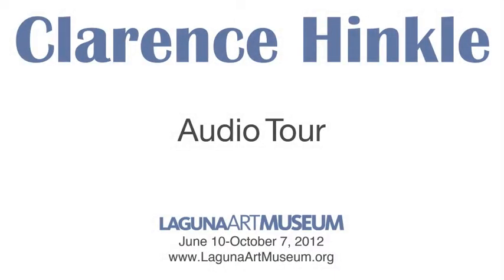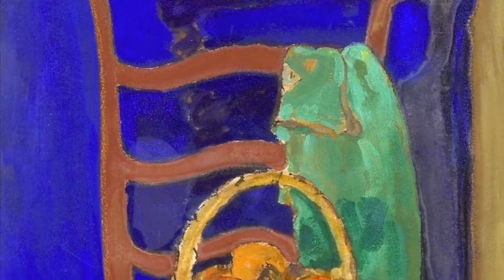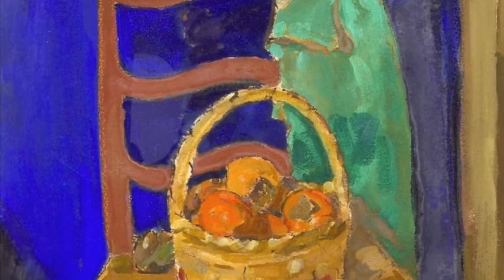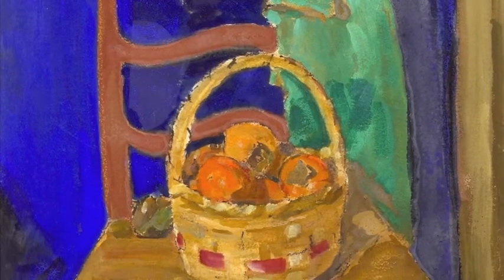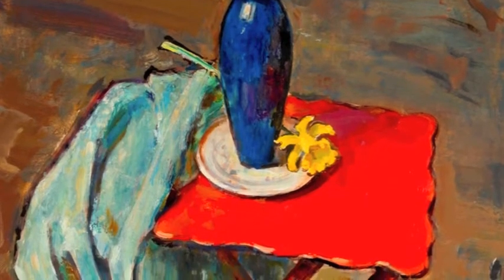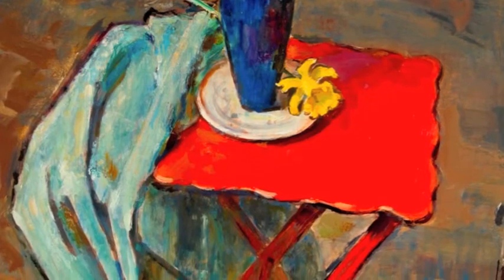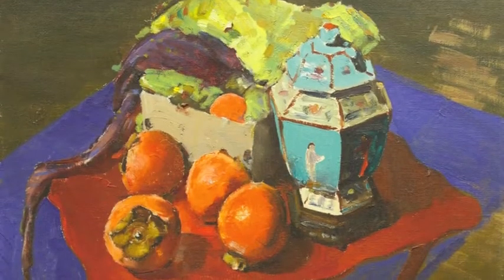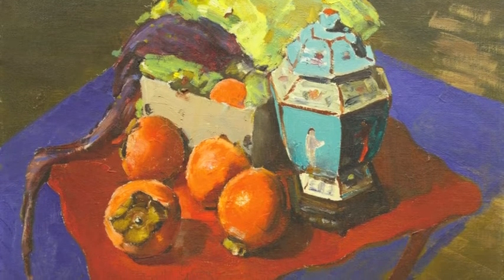Clarence Hinkle: Late Still Lifes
Audio tour with Janet Blake, Curator of Collections at Laguna Art Museum.

Laguna Art Museum is proud to present a retrospective of the work of Clarence Hinkle, an early twentieth-century artist who radiated the spirit of modernism. Born in Auburn, California in 1880, Hinkle was one of only a few native Californians of his generation who became nationally known artists. His education was broad and far-reaching, beginning with studies at the Crocker Art Gallery in Sacramento and the California School of Design in San Francisco. He continued his studies in the East at the Art Students League then at the Pennsylvania Academy of the Fine Arts in Philadelphia. There he was the recipient of the Cresson traveling scholarship, which afforded him the opportunity to travel and study in Europe. He spent six years abroad, living for a few years in Holland and visiting France, England, Spain, and Italy.